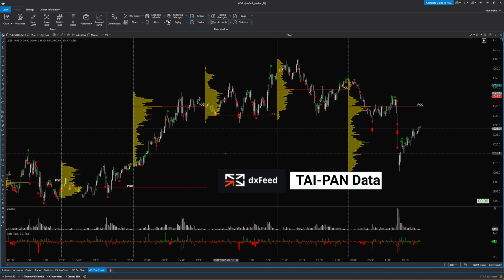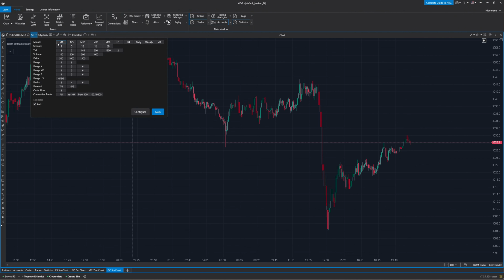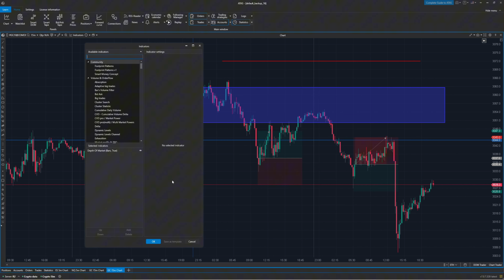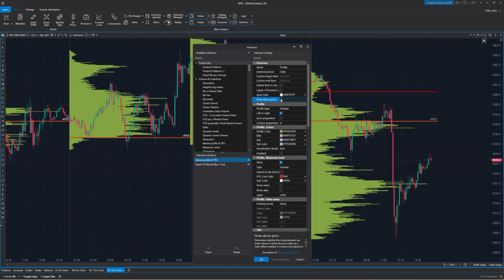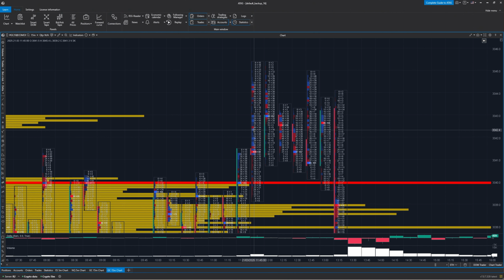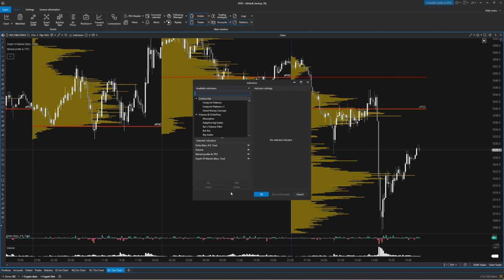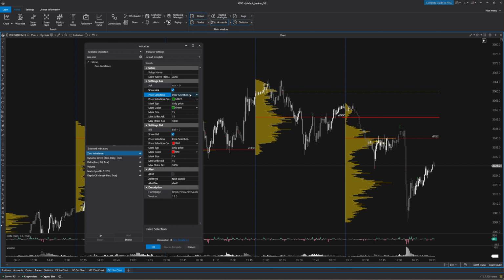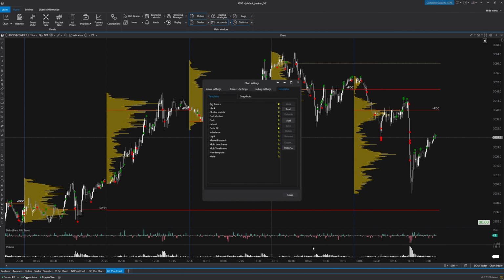ATAS Setup Guide | Delta Trading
Full explanation video of how to get ready and trade with us on Atas.
We go through all the settings and indicators that will help in the strategy.

Chapters:
00:05 - Data Feeds
1:17 - Chart Setup
2:27 - Replay Mode
2:46 - Alerts
3:20 - Timeframes
4:27 - Chart Types
4:41 - Drawing Tools
6:47 - Indicators
12:11 - Footprint Settings